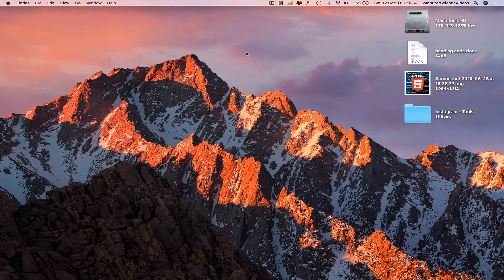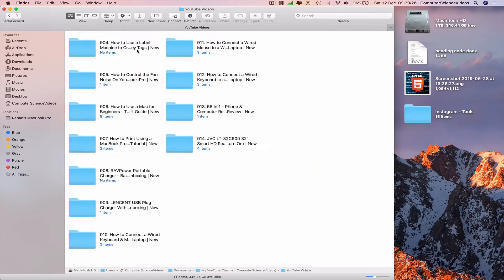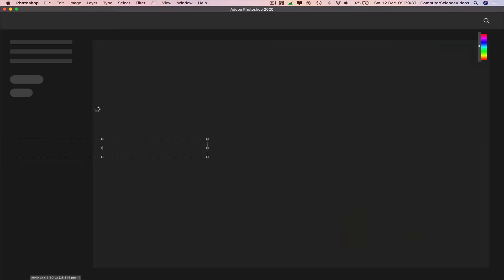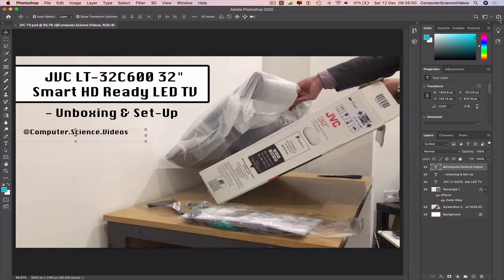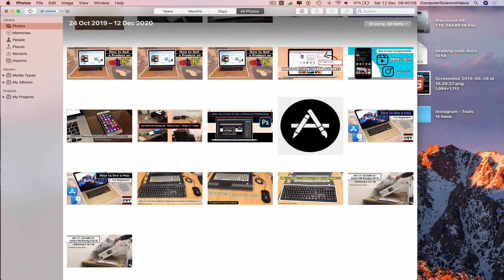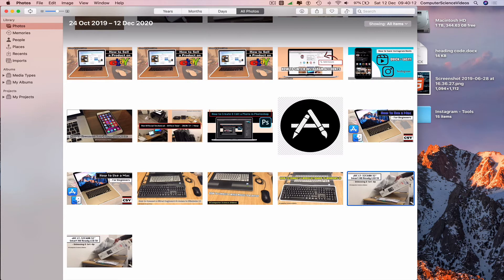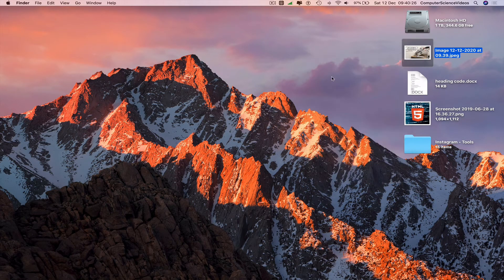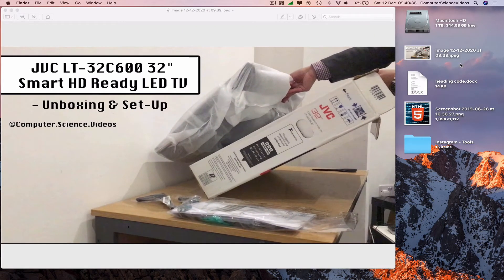How to DIRECTLY Export a Photo from Photoshop to Your Photo Library | New